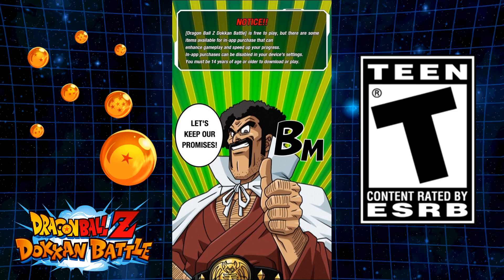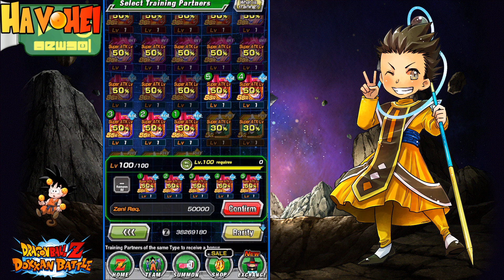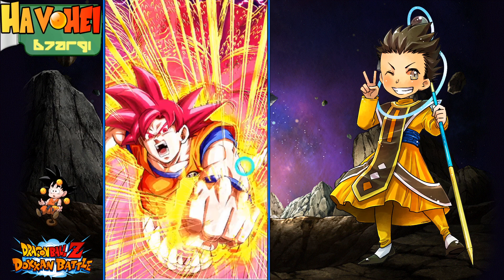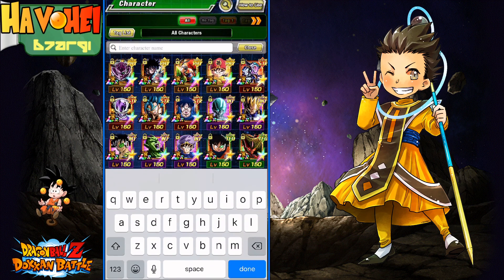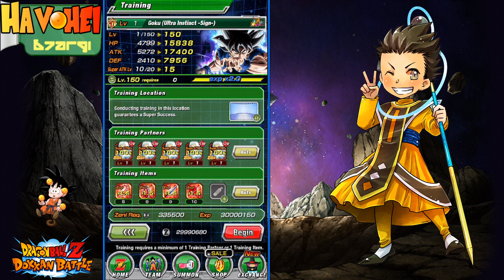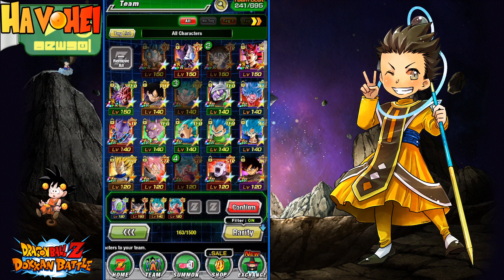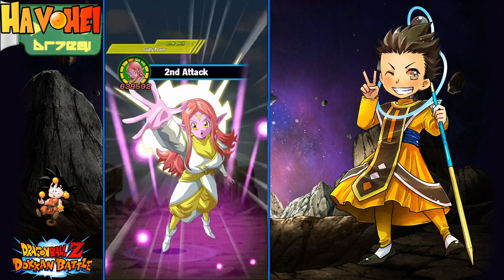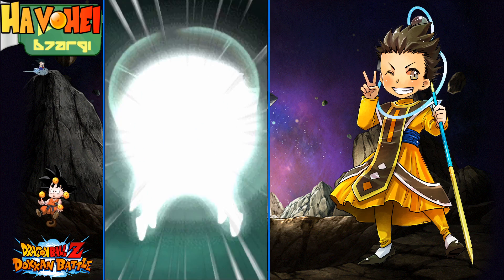DOKKAN AWAKEN + Gameplay: LR UI SIgn Goku (Global) | Dragon Ball Z Dokkan Battle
DOKKAN AWAKEN and  Gameplay: LR UI SIgn Goku (Global)